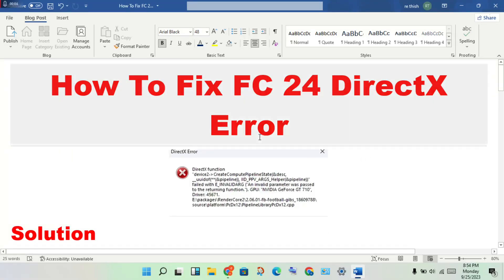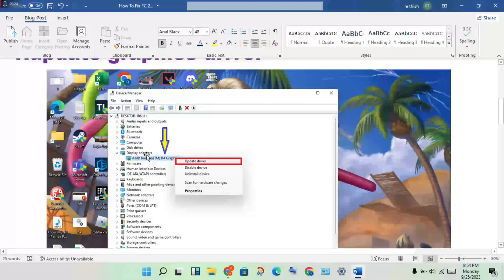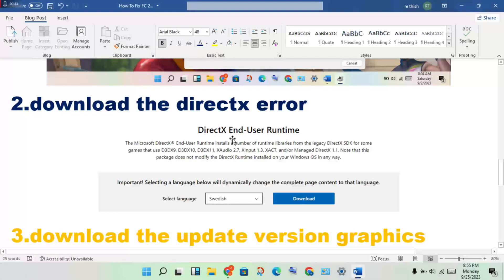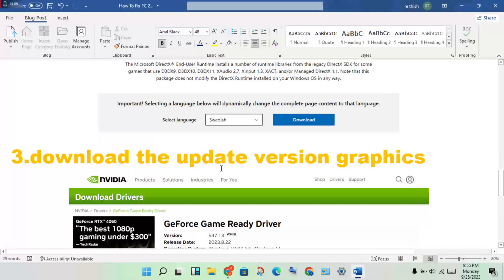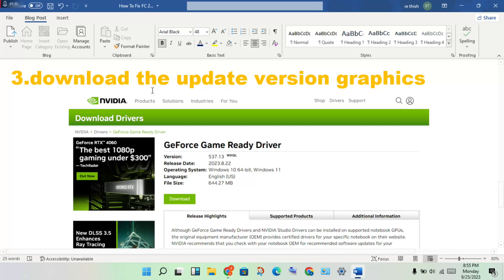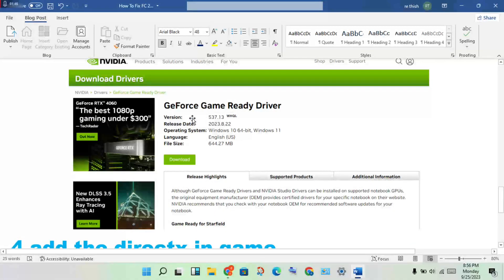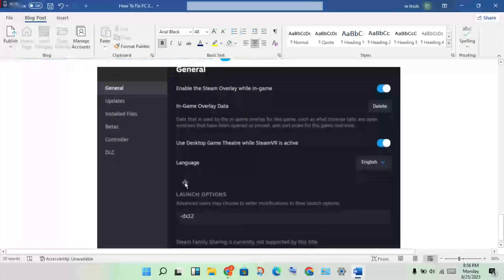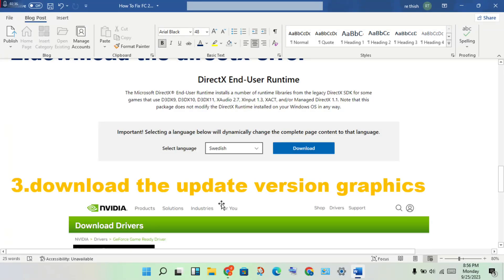How To Fix EA Sports FC 24 DirectX Error -Easy Fixed (2023)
Fix DirectX Error on Windows 11/10
1.Run DirectX Diagnostic Tool (DxDiag)
2.Run SFC and DISM scan.
3.Update Windows.
4.Install the previous version of DirectX.
5.Update graphics driver.
6.Install the latest Visual C++ Redistributables and the .NET Framework.

how to fix fc 24 directx error
how to fix fc 24 directx function error windows 10
how to fix directx error fc24
fc24 directx error fix